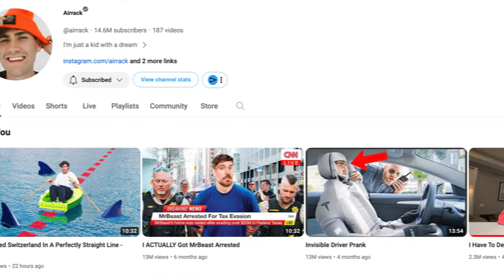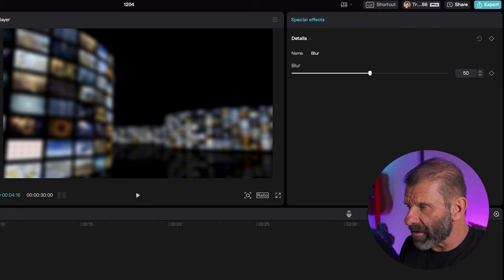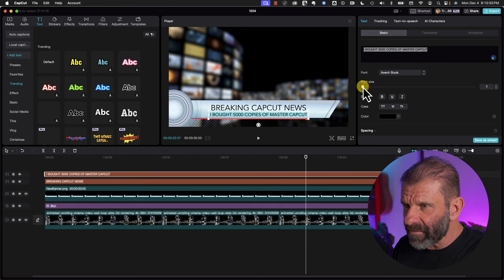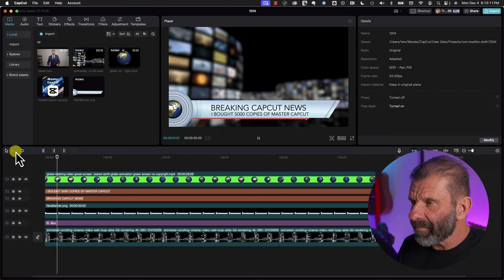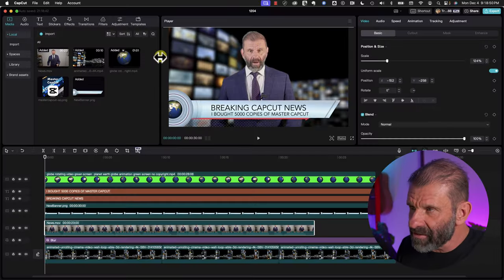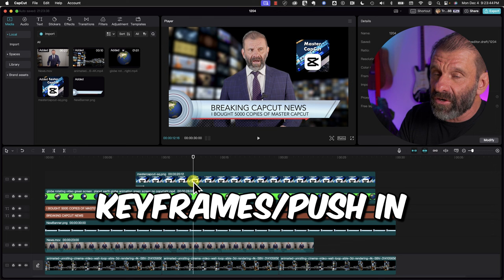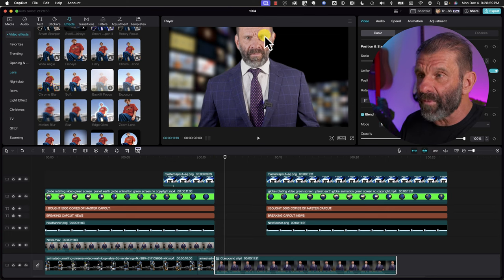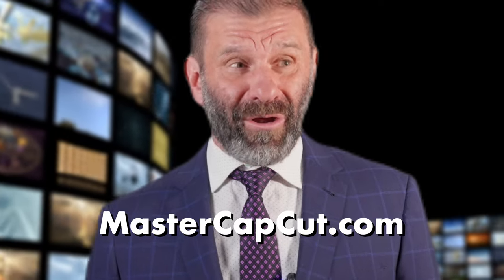Edit Like Airrack in CapCut To Sell ANYTHING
Airrack has 2.5 BILLION views on YouTube because he knows what makes a FANTASTIC edit.  His edits are so good that he can make you WANT to watch a commercial for his Mafia Hoodies. In fact, I think I'm gonna order one!  You can learn to edit like Airrack in CapCut so you can sell ANYTHING!

00:00 Airrack
00:33 Airrack Hoodies airrack.shop
00:50 Video Wall Background
01:34 CapCut Blur Effect
02:00 Lower third
02:45 CapCut Text *NEW*
04:09 Creative Commons
04:51 Green Screen
06:16 Remove Background
06:54 Capcut Mask
08:09 Animation
10:03 Push in / Keyframes
10:48 Compound Clip
12:31 CapCut Sound Effects
12:51 Music
13:47 The Finished Masterpiece!

Gear I ❤️

Studio Headphones
Adobe Premiere